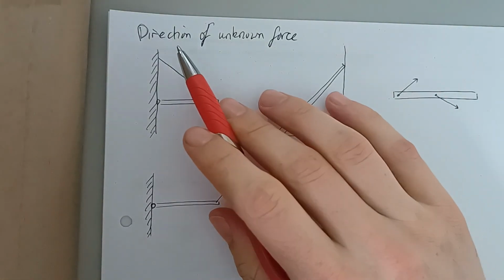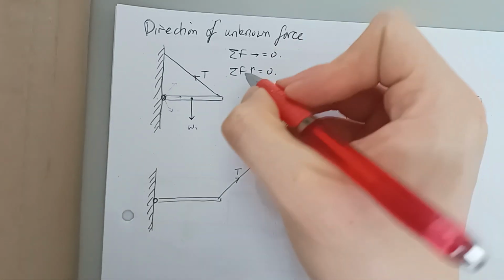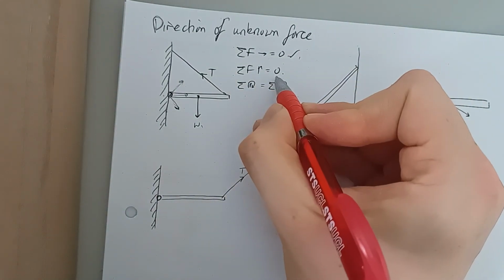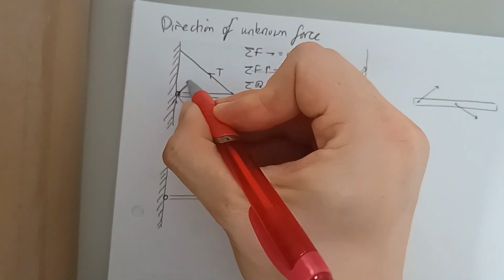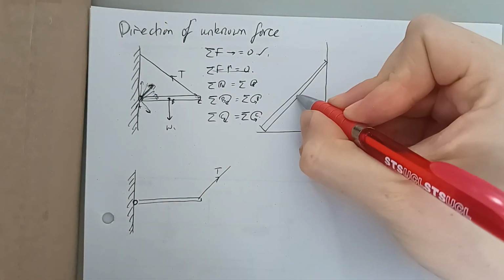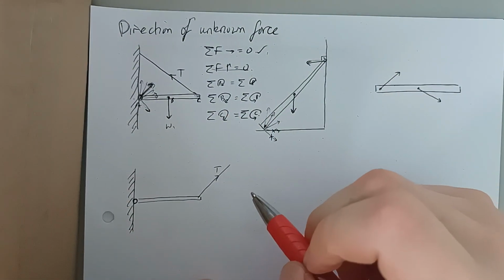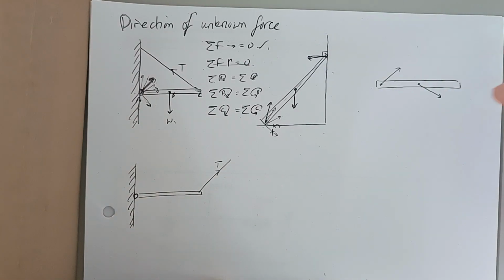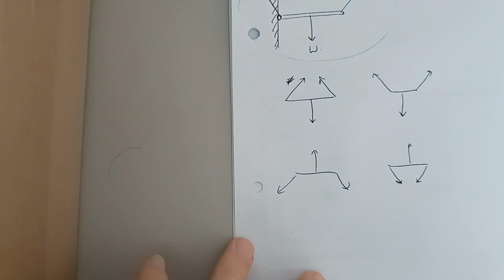direction of unknown force using moments